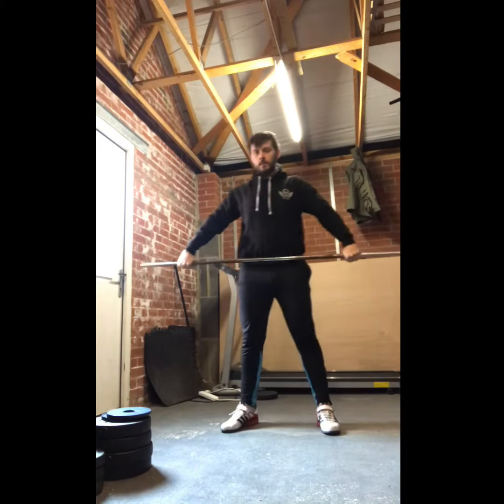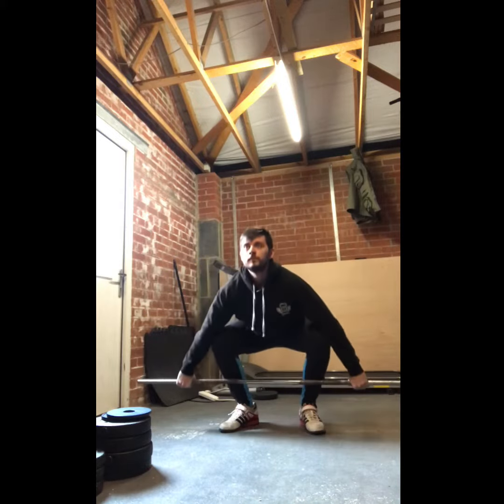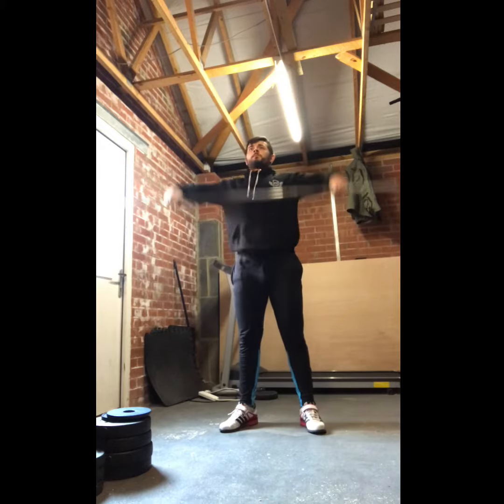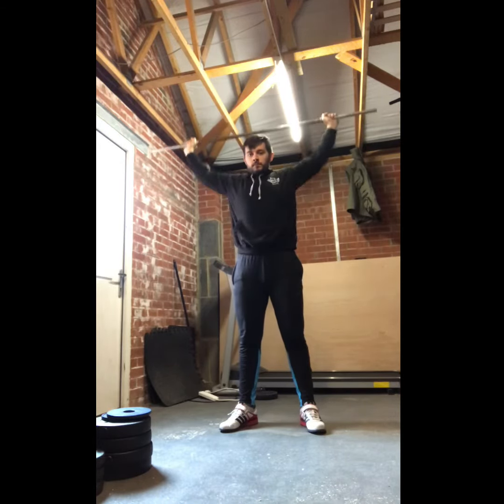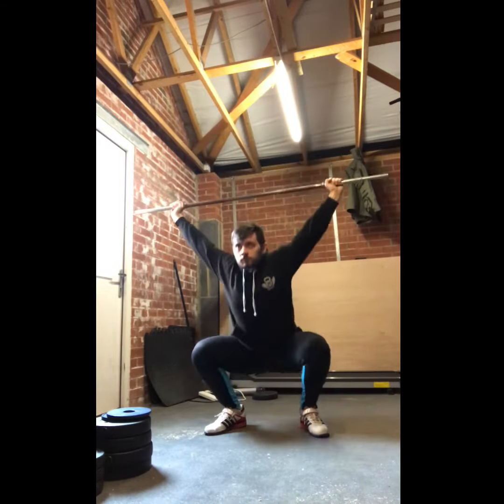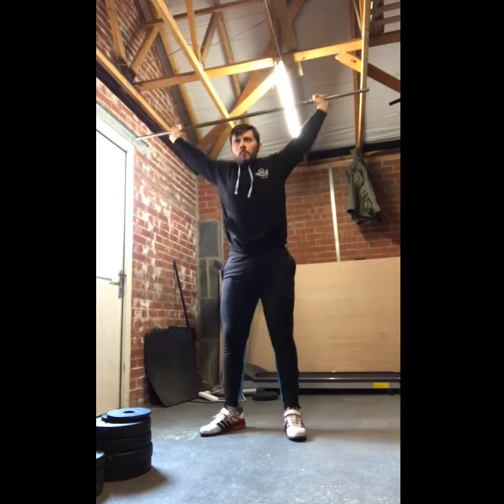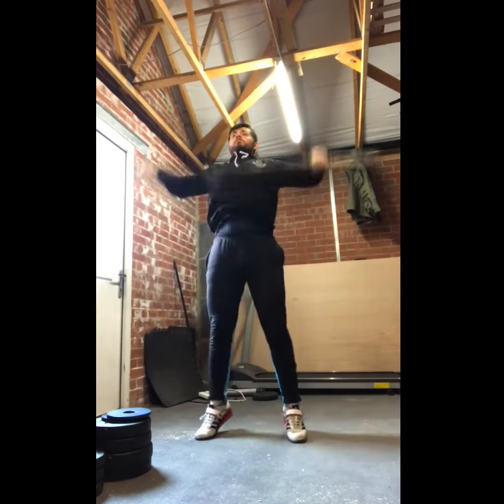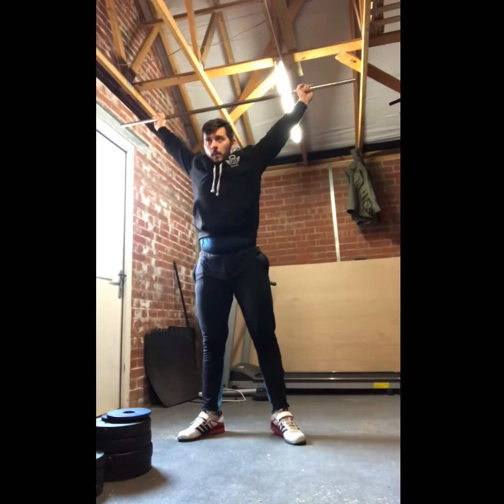Snatch Warm up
Each exercise preform 3-5 reps
Snatch deadlift
Hang snatch high pull
Tall muscle snatch
Klokov press/ BN snatch grip press
Overhead Squat
Snatch balance